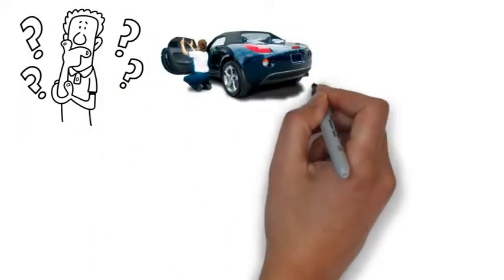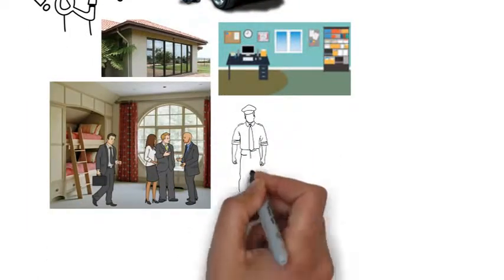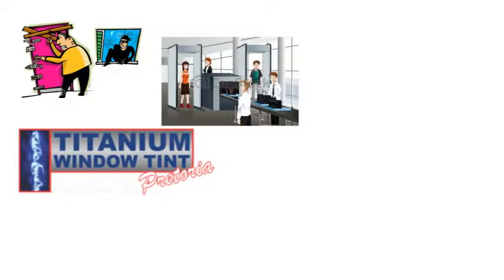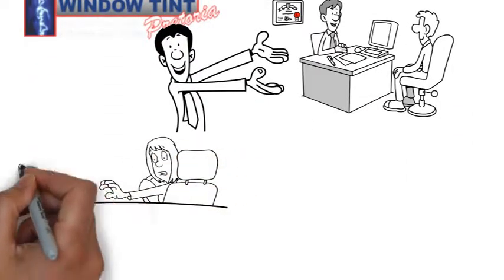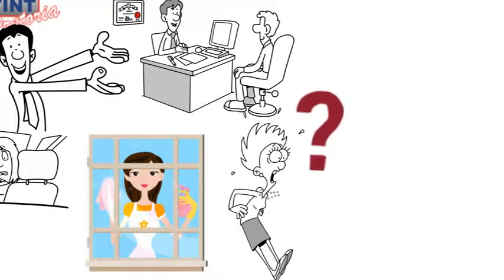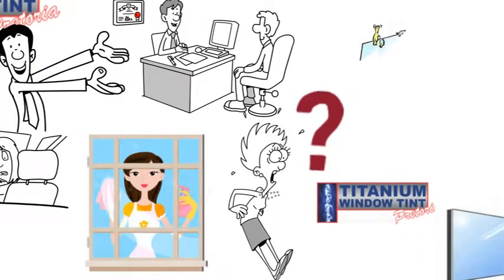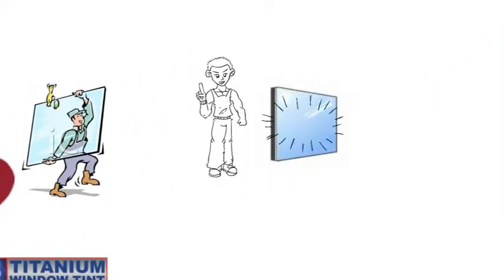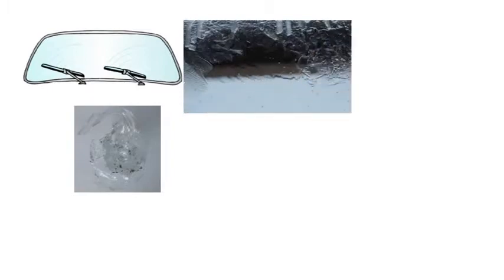Windshield Replacement Repair El Paso TX